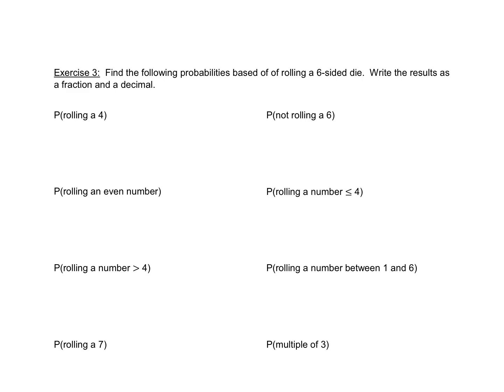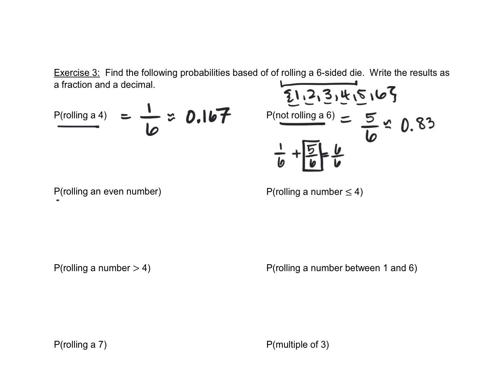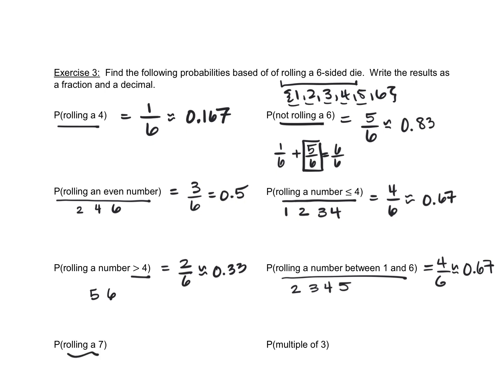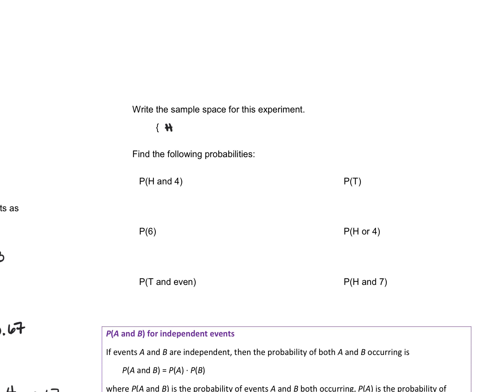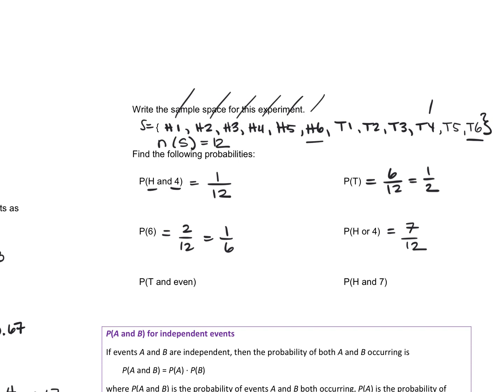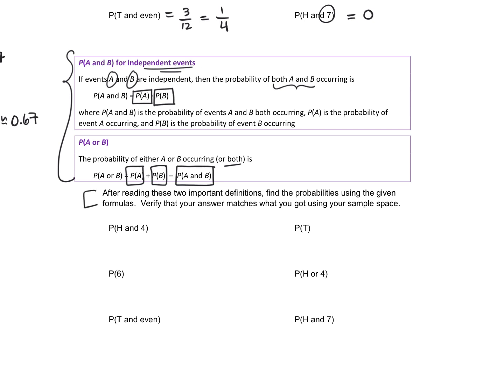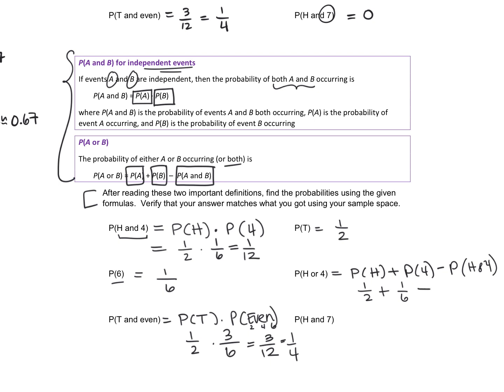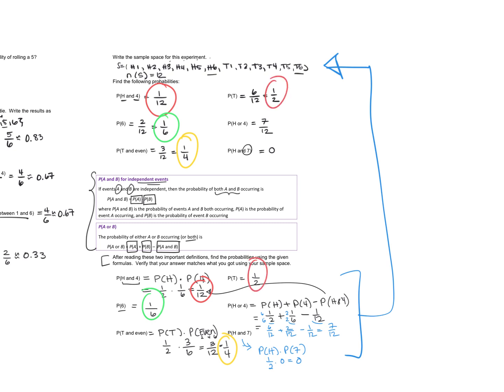💡 Activity Page: Probability Part 1.2